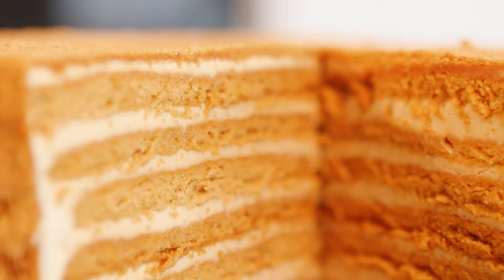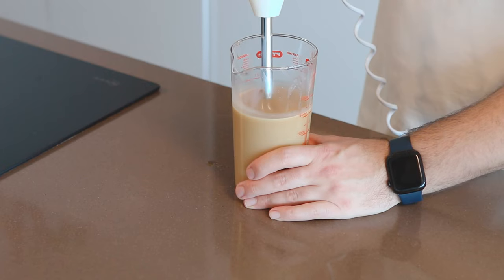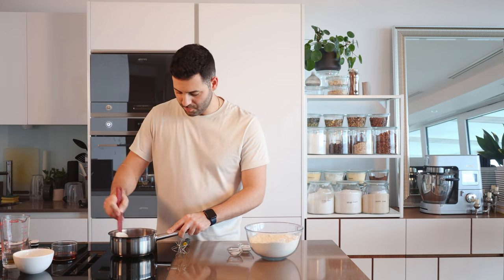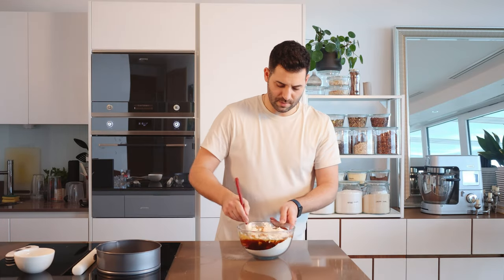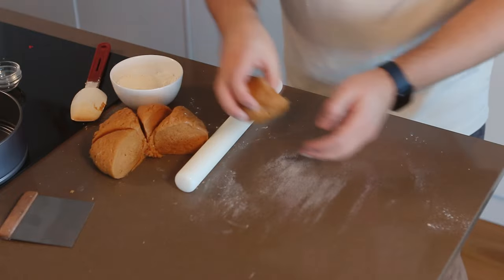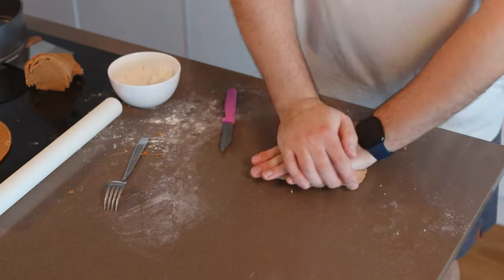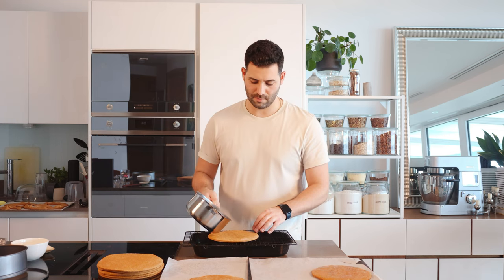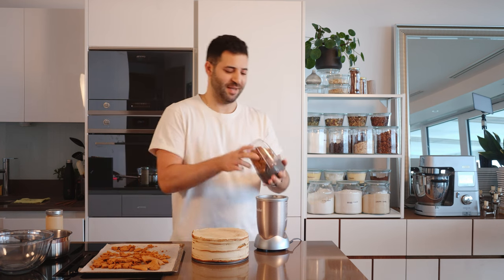How to make an show-stopping Honey Cake (AKA Maple Layer Cake) 100% naturally plant-based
A NEW WAY TO BAKE : MAPLE CAKE

Despite the simple exterior, a slice reveals an impressive multilayered cake – my nod to the infamous Medovik, an eight-layer honey cake popular in the countries of the former Soviet Union. This maple cake is on the more involved side of baking and will need two or three large baking sheets or trays (pans) to bake  all the biscuits (cookies) – luckily they bake fairly quickly and you can alternate the trays. I was initially surprised that honey wasn’t vegan. It turns out saving the bees isn’t just about saving honey bees but the many thousands of other native bees that may not produce honey but play a critical role in pollinating so many crops and flowers. Saving the bees is about saving biodiversity. I was even more surprised that you could make an amazing layered honey cake plant-based and without honey. Who knew that the signature flavour that many have come to know and love is actually derived from the aroma of the bicarbonate of soda (baking soda) in the biscuit as it bakes and not the honey itself. Make this cake a day ahead, as something almost alchemical happens overnight as the moisture migrates from the fresh whipped cream filling to the biscuit and it melds together to make a unique confection that is both light and indulgent at the same time.

RECIPES
This is the tutorial that loads via QR code from my book: A New Way to Bake: Re-imagined Recipes for Plant-based Cakes, Bakes and Desserts

INGREDIENTS NEEDED
Whipped Maple Cream
- maple syrup
- golden (or agave) syrup
- coconut oil (deodorised)
- soy milk, at room temperature
- orange blossom water
- muscovado or dark brown sugar

Soaking Syrup
- maple syrup
- caster (superfine) sugar
- water

Maple Dough
- caster (superfine) sugar
- water
- maple syrup
- apple cider vinegar
- coconut oil (deodorised)
- plain (all-purpose) flour, plus extra for dusting
- bicarbonate of soda (baking soda)
- fine salt

EQUIPMENT
- digital scales
- silicone spatula
- large saucepan
- jug
- shallow container
- palette knife
- fork
- rolling pin
- hand blender
- digital thermometer probe
- stand mixer
- 20cm (8in) springform tin
- 2 x baking sheets
- cling film (plastic wrap)
- parchment paper
- serving plate
- airtight container